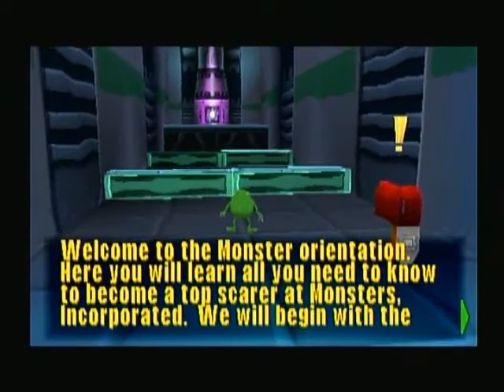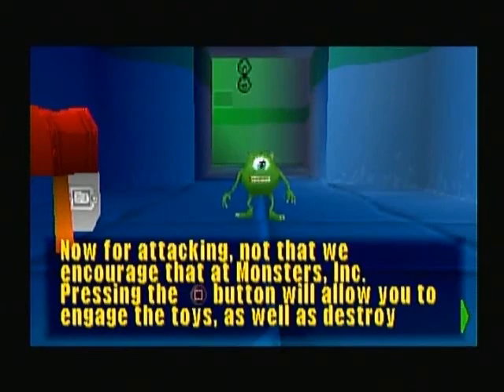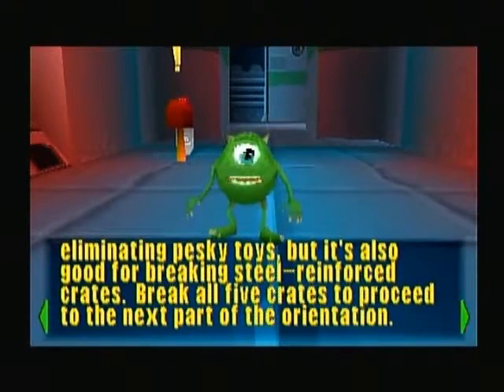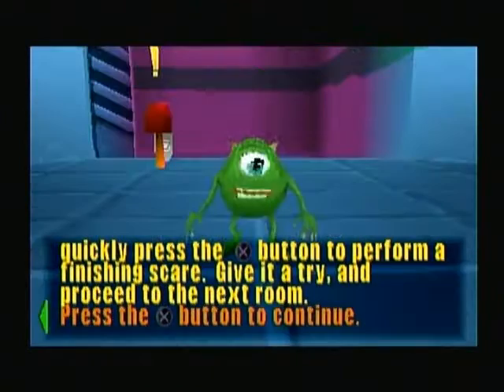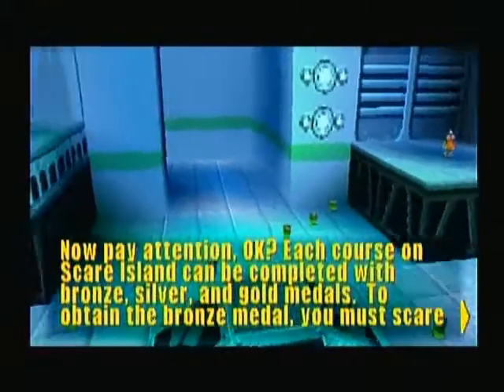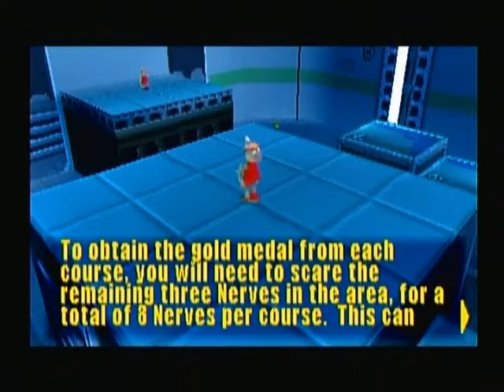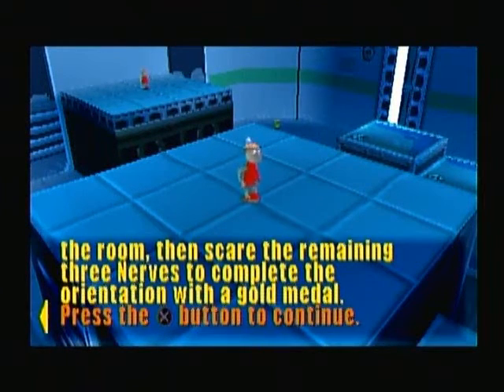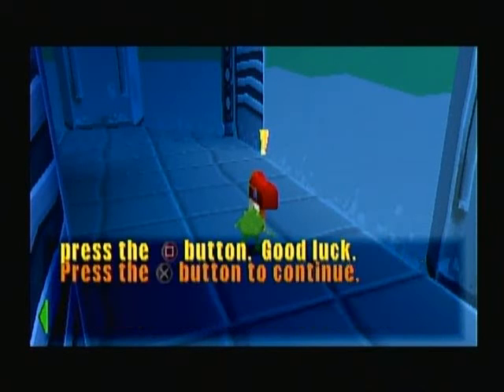Monsters Inc.: Scream Team Walkthrough - Part 2/29: Monster Orientation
This video was recorded on February 2, 2017.